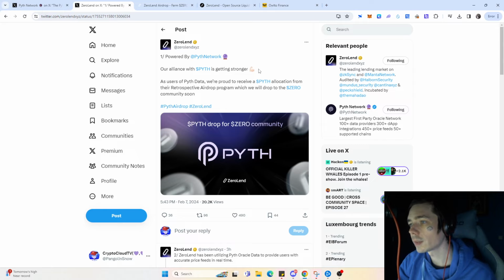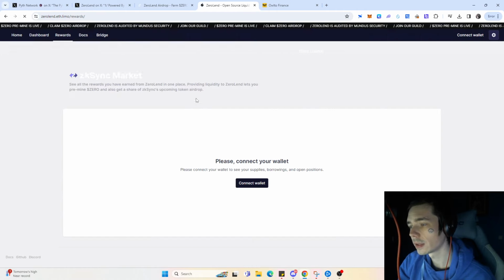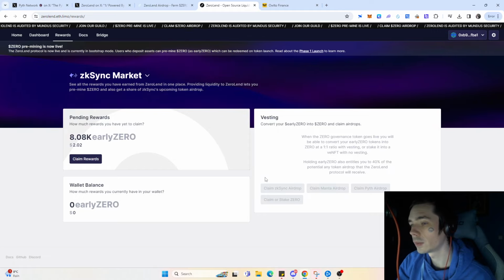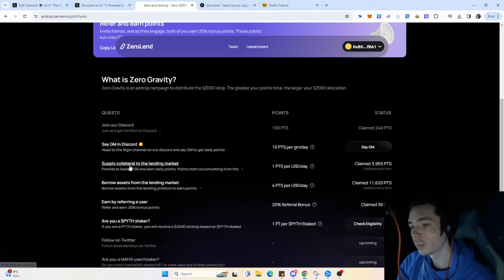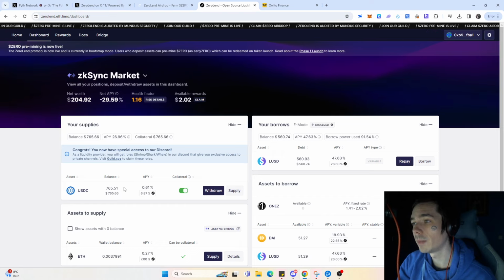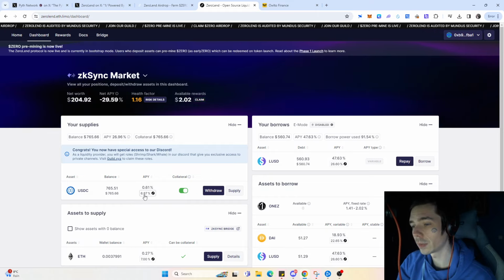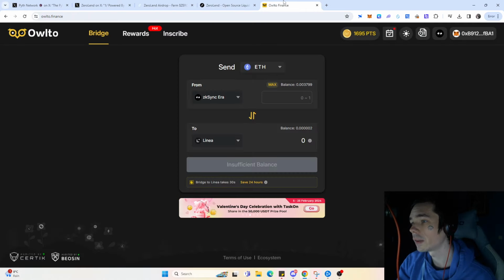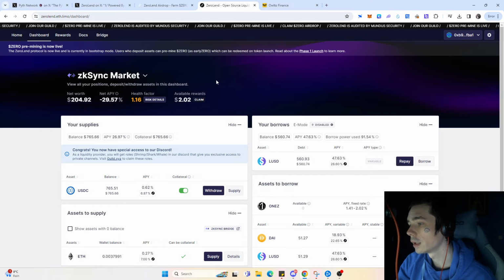Pyth Airdrop For ZeroLend Users! Don't Miss out!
So in todays video we are going to talk about the recent airdrop of pyth tokens to the users of zerolend!